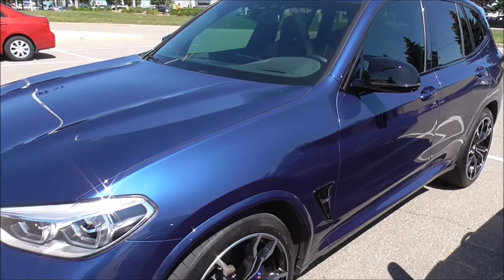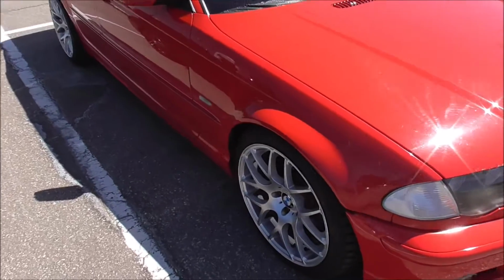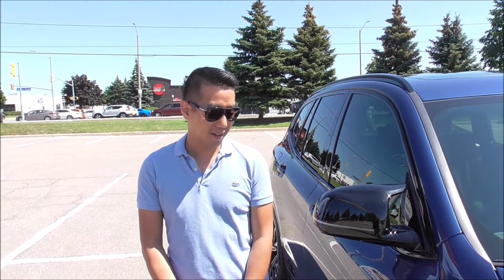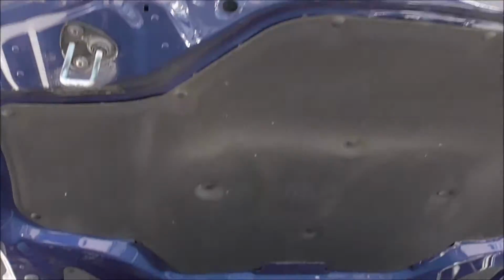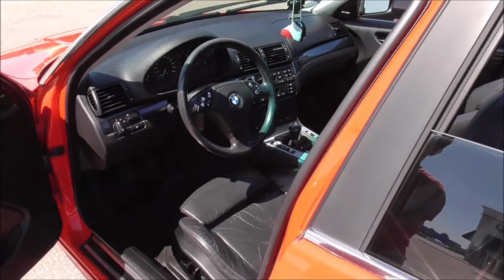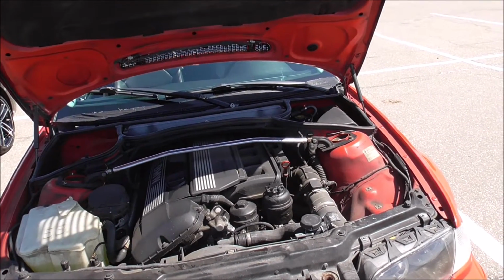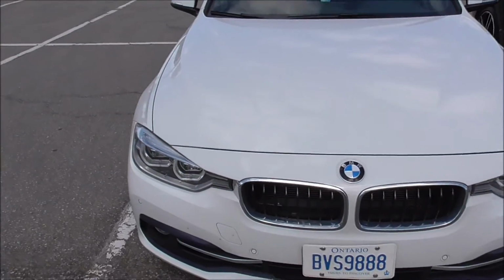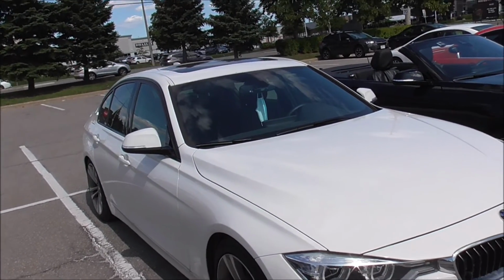BMW Meet - Mississauga @ "The Big Rig"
Featuring:
X3-M                 (Alex and Steve)
F23  230  Vert (Adrian)
E46 328i          (John)
F30 328i          (Eric)